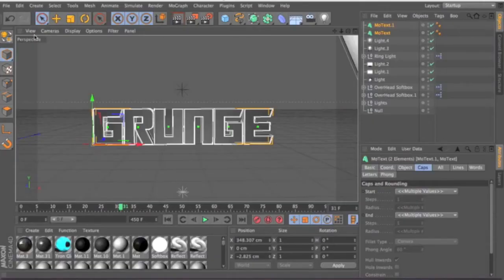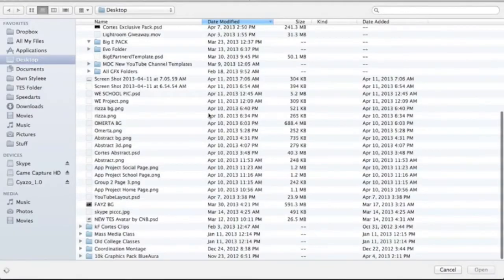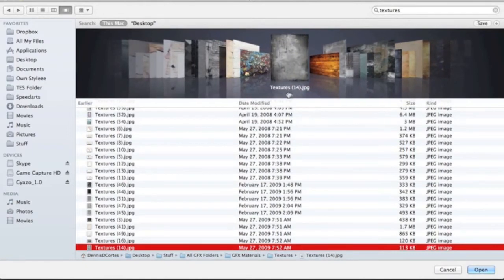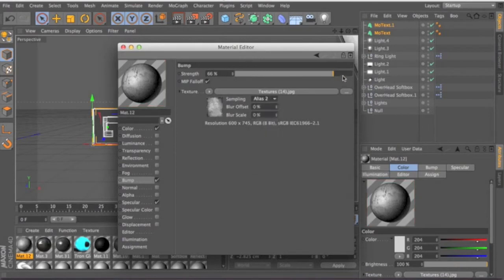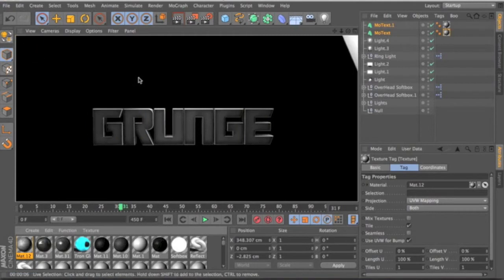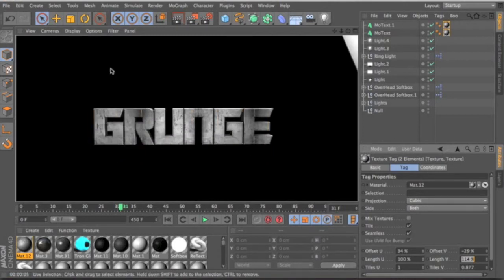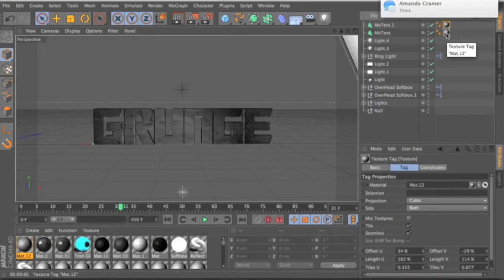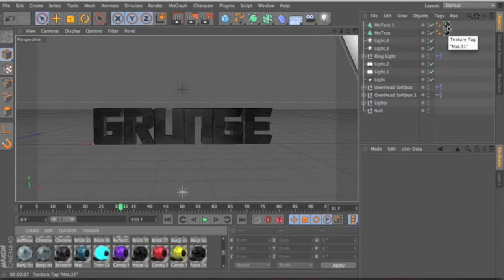Cinema 4D Tutorial - How to Make Realistic Materials!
Grunge materials are very easy to find on Google, or in practically ANY graphics pack!

Buy our exclusive pack collection !
With PSD packs, lightrooms and more !

Make sure to 'like' my Facebook page and 'follow' me on Twitter! Exclusive bonuses on there, including being put into my subscriber module for a week!